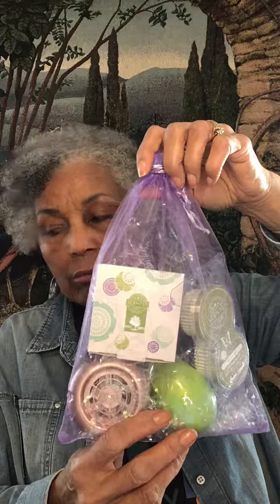Why I Promote The Scentsy Mini Fans And Scentsy Pods.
Simple Gifts can be made using any or Scentsy products.